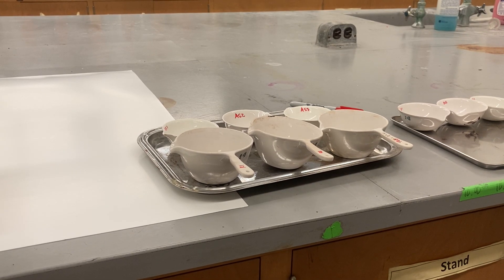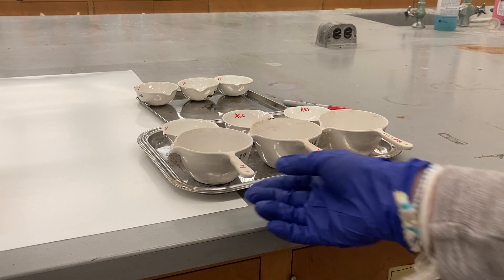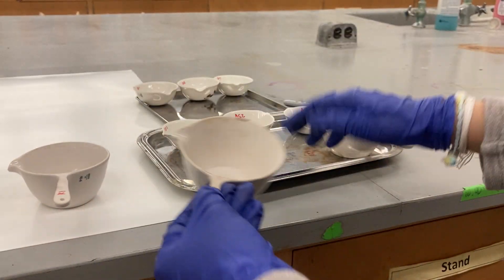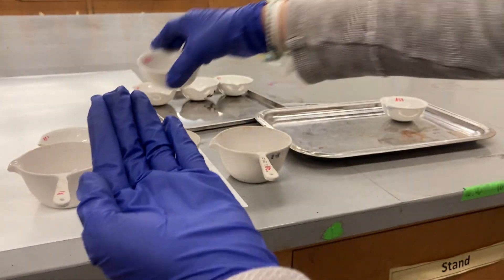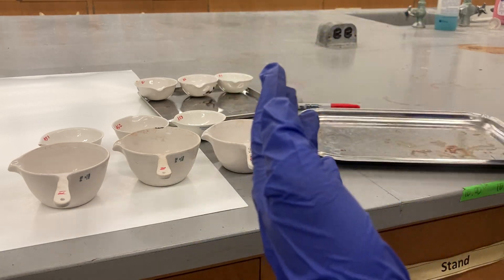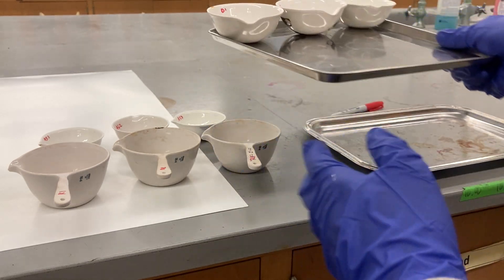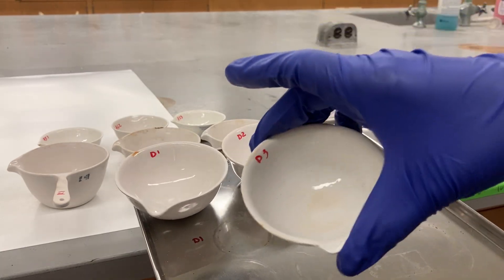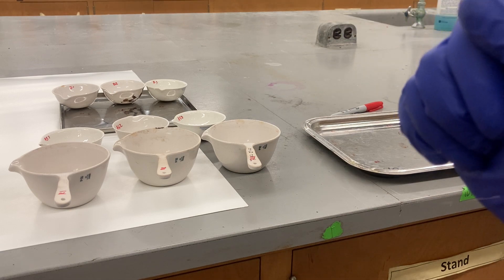Lab 1 Solids Lab 2.1 TS labelling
Container labelling